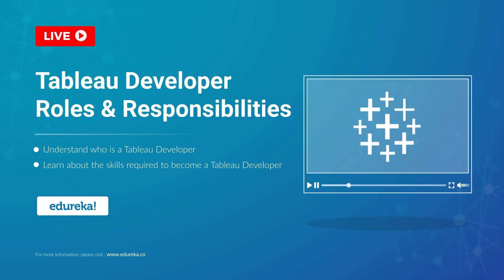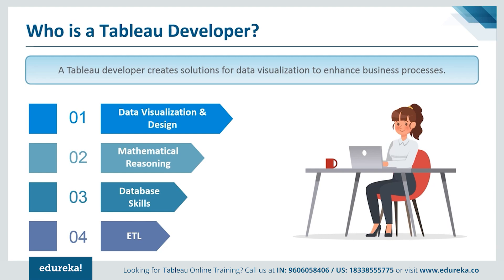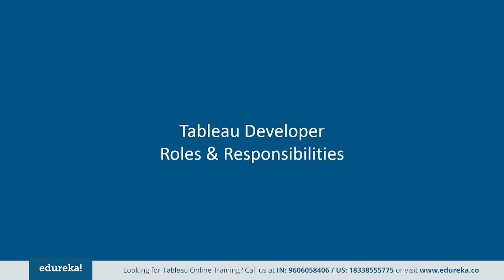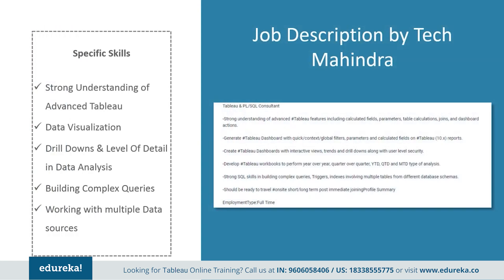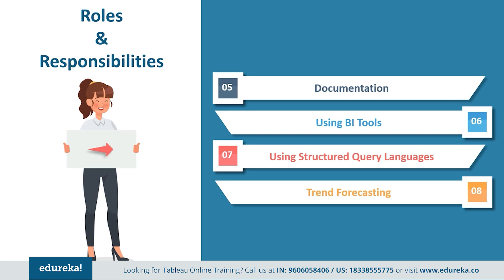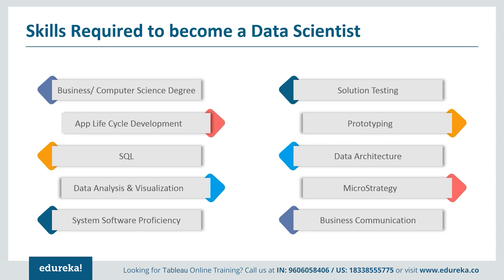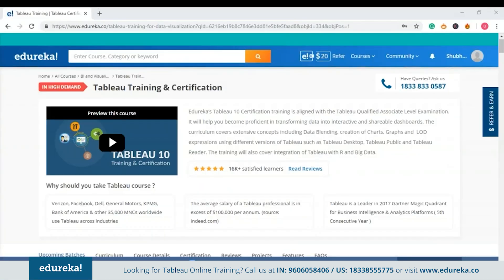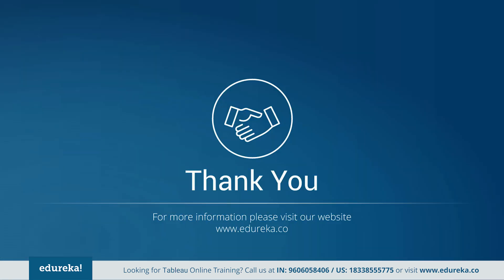Tableau Developer Roles & Responsibilities | Become A Tableau Developer | Tableau Training | Edureka